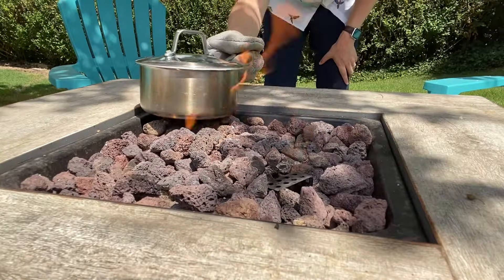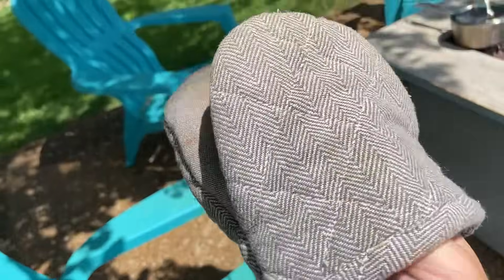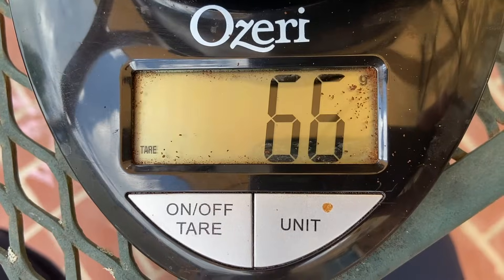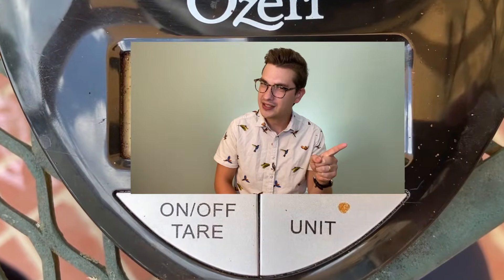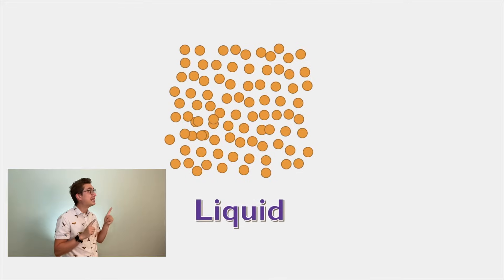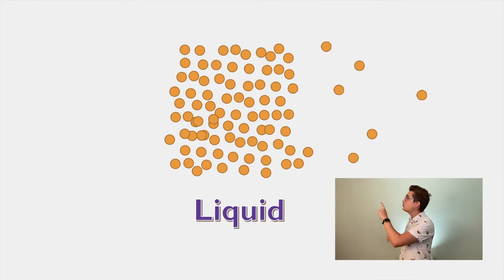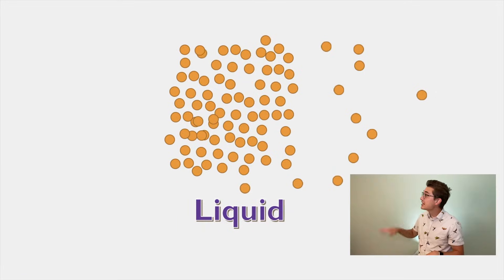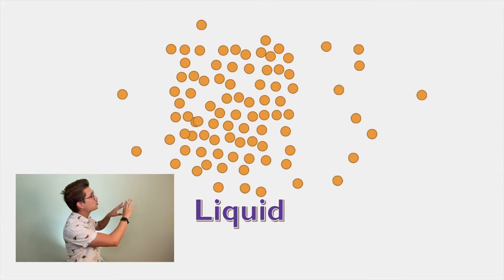Conservation of Matter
When matter goes through a phase change? What happens to its particle? Let's take a look at the CONSERVATION OF MATTER!

Standard
5.PS1.2 Analyze and interpret data to show that the amount of matter is conserved even when it changes form, including transitions where matter seems to vanish.